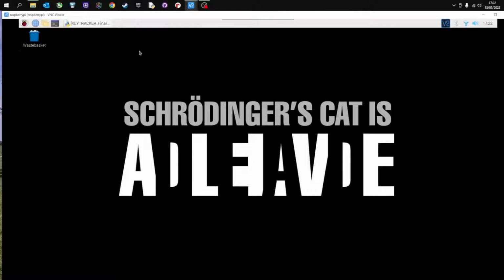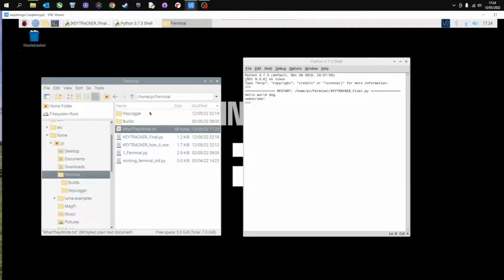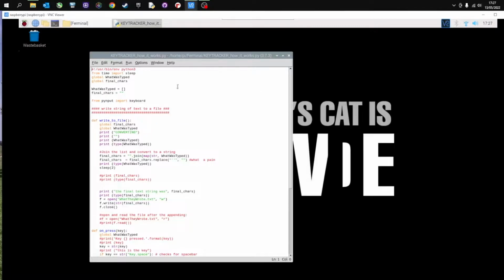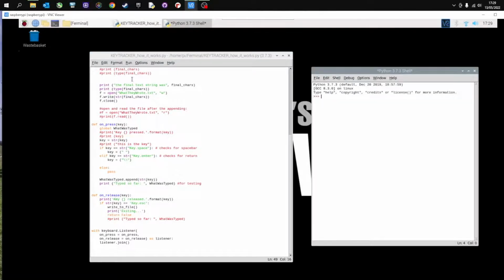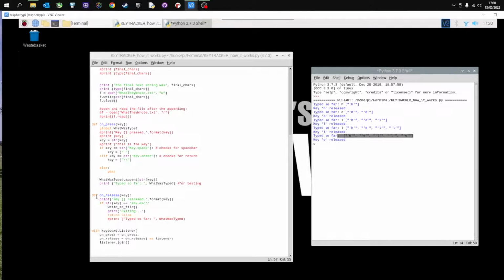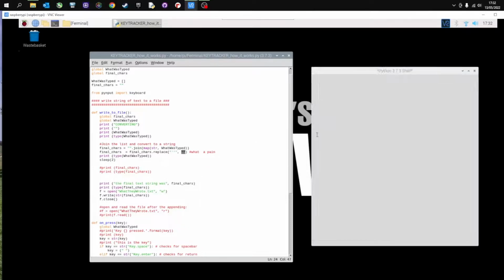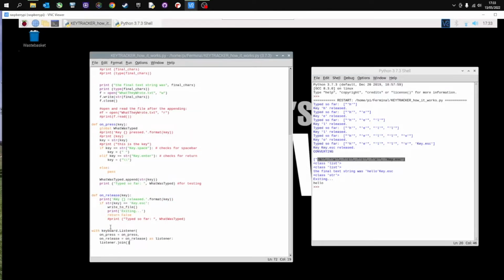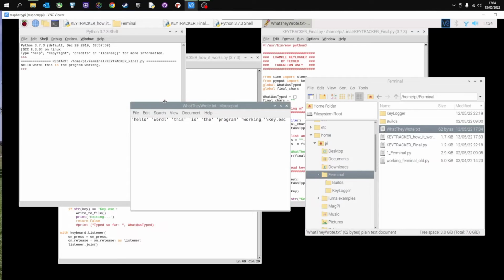How to program a simple keylogger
How to program a simple Key Logger  using Python in about 40 lines of code.  Program writes 'logged keys' to a text file for easy reading and sharing.